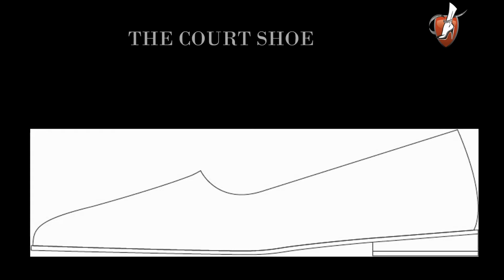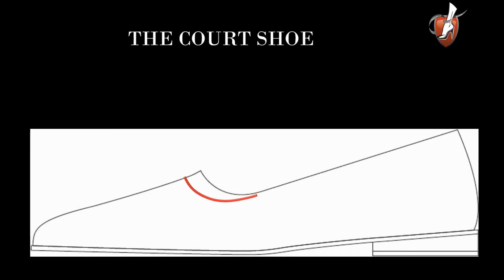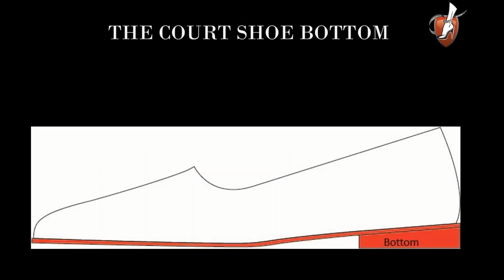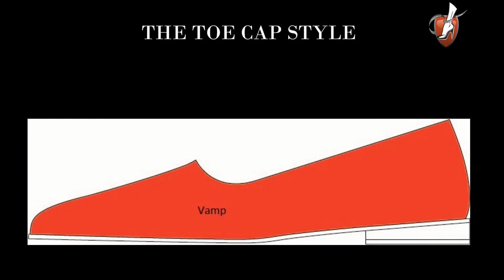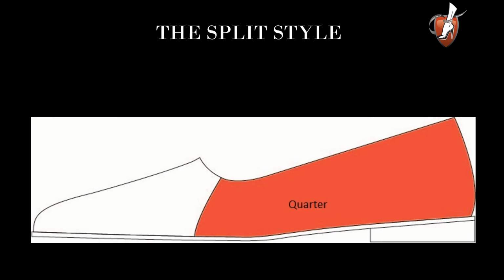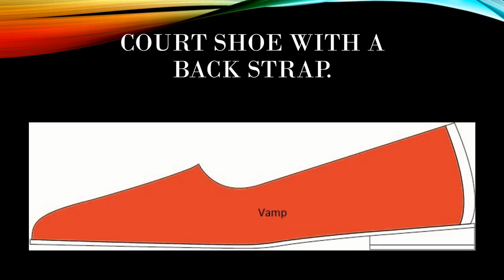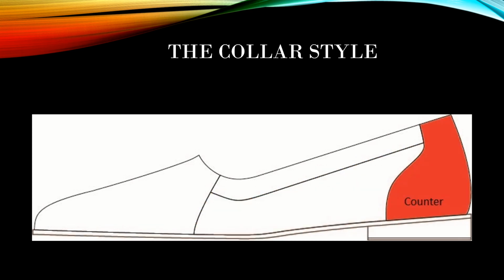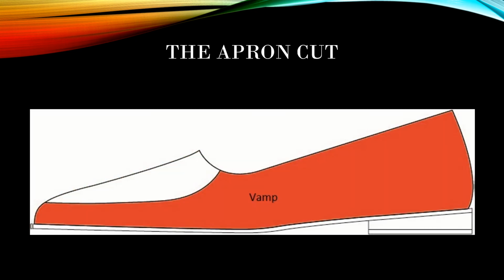PAT210P THE COURT SHOE COMPONENTS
This video explains the various component parts of the court shoe.